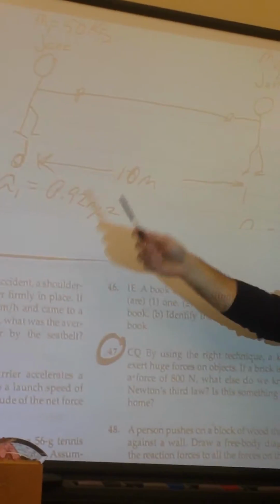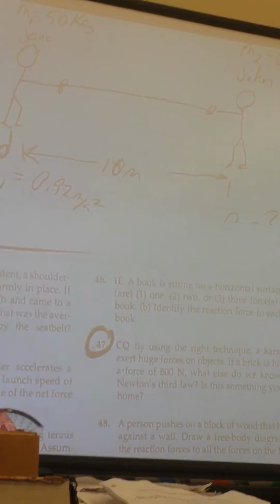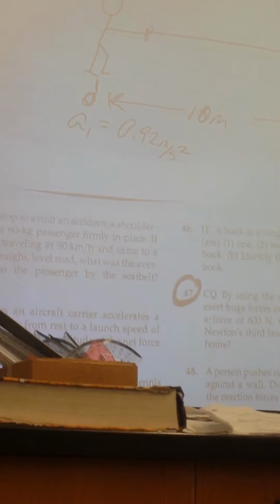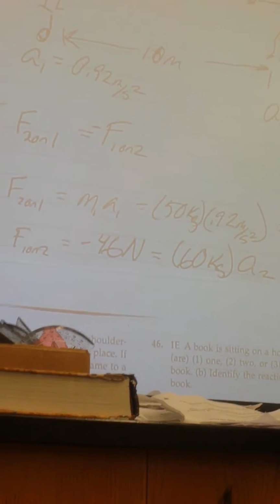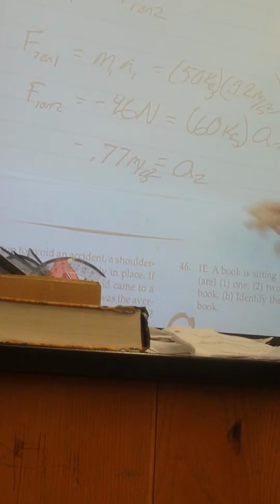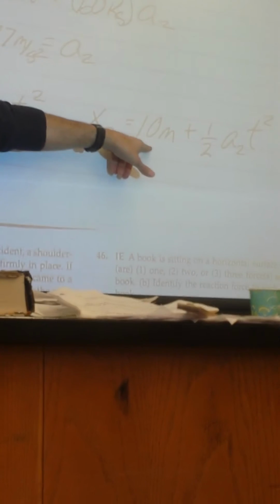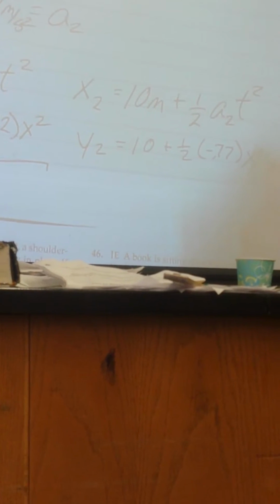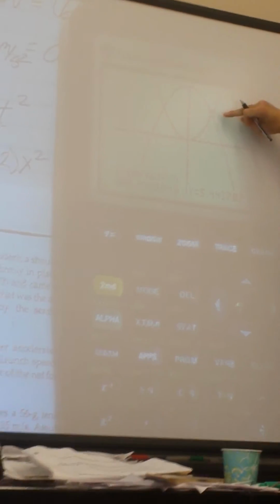ap physics today part 2